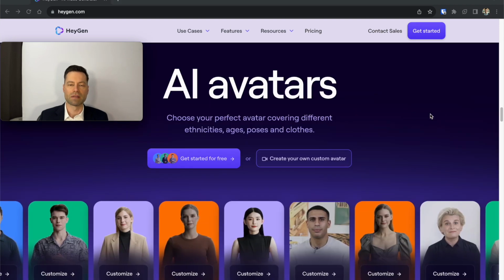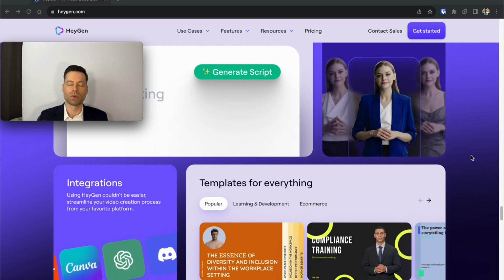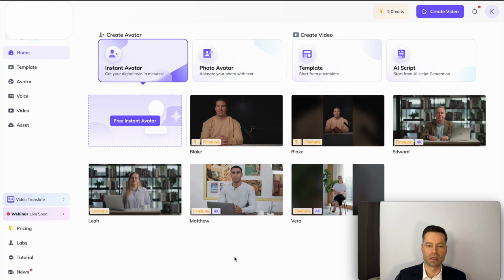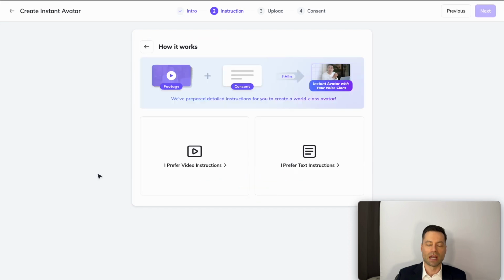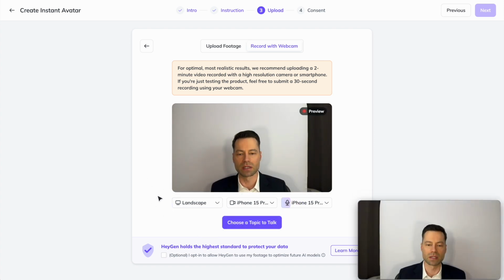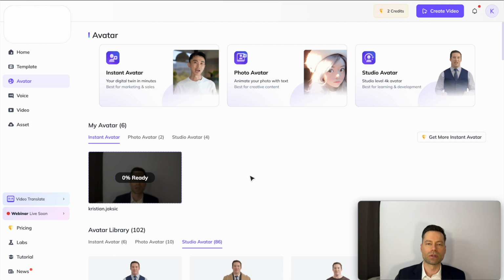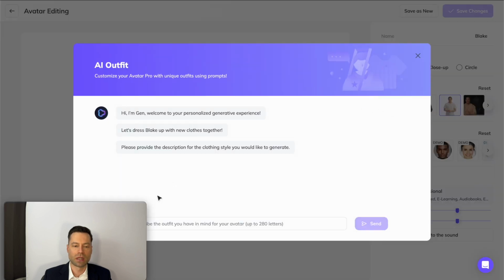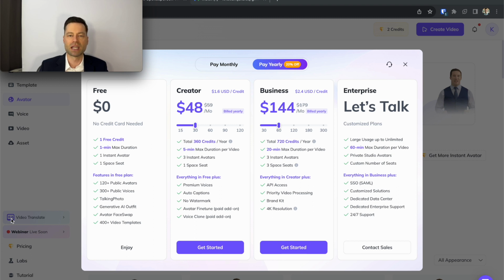Heygen: How to Get The AI Avatar You Always Wanted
Are you tired of spending hours creating content? Look no further! In this video, I'll introduce you to HayGen, a powerful tool that allows you to create your own custom avatar. With HayGen, you can easily create content for social media, training videos, and more in no time. Say goodbye to tedious content creation and hello to efficiency!

00:00 Intro
00:24 Overview
02:19 Creating your account
03:28 Dashboard
04:15 Avatar Options
05:00 Getting started
05:53 Different paths to create your avatar
06:30 Options for content creators
06:52 Recording yourself
07:22 Review
07:48 Consent required
08:30 Generating your avatar
08:42 Stock avatars
10:00 My finished avatar!
10:27 Options to scale
11:03 Conclusion